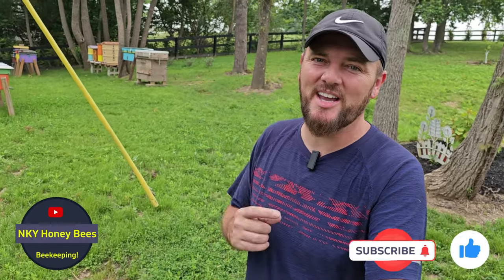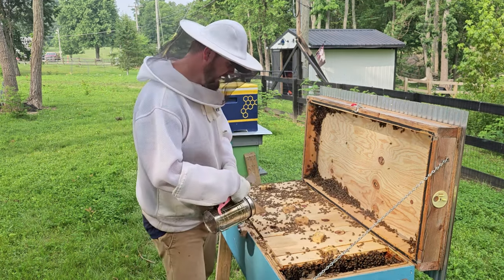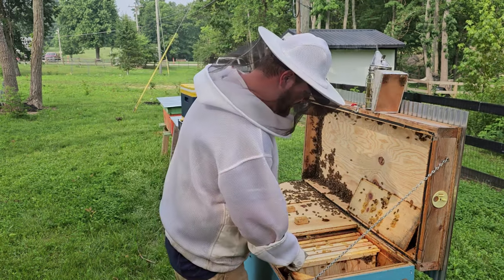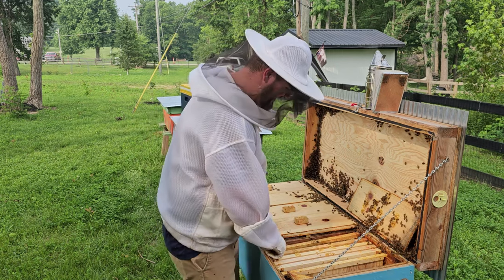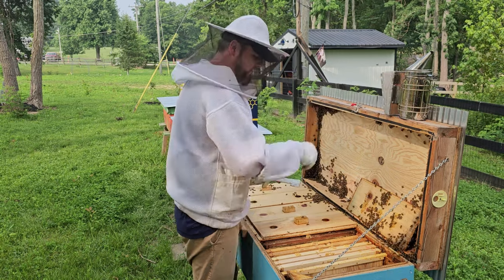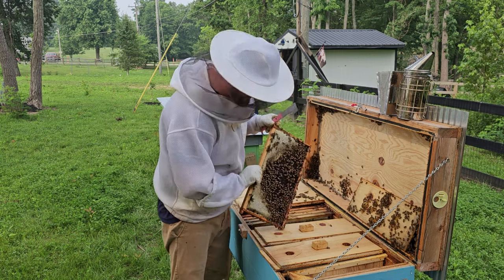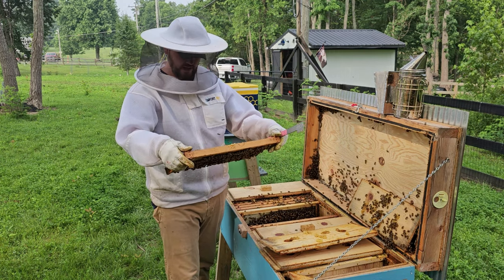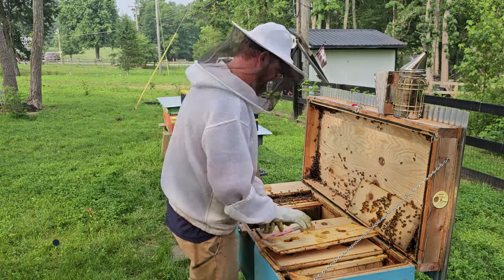How to Split a Bee Hive (Simple and Easy)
In this video I am showing how to split a bee hive. I have split bee hives this way many times and it works great. How you split a bee hive may be different because there are many ways to split a be hive. You can make splits with queen cups, you can make walk away splits, you can split beehives to prevent swarming. I hope this helps you make a split on your beehive in the future.

00:00 Introduction
00:49 Surprise with bees
04:06 Brood
08:19 Brood closeup
08:38 Continue in brood nest
09:30 Pollen Frame Closeup
09:50 Shaking bees

Splitting a beehive is a common practice in beekeeping to propagate colonies and prevent swarming. To split a beehive, begin by selecting a healthy and strong hive with a sufficient population. On a warm and sunny day, gather the necessary equipment, including an empty hive body with frames and foundation, a bottom board, an inner cover, and an outer cover. Place the new hive body next to the existing hive, ensuring proper alignment. Then, carefully remove several frames containing brood, honey, and pollen from the original hive and transfer them to the new hive body. Be mindful of not transferring the queen to the new hive. Fill the remaining space in both hives with new frames and foundation. Finally, secure the new hive, making sure it is properly ventilated, and allow the bees to settle in their new home. Regular inspections and care will ensure the successful establishment of both hives.